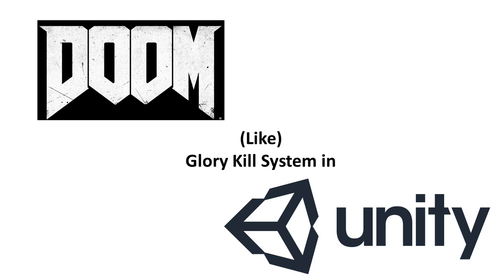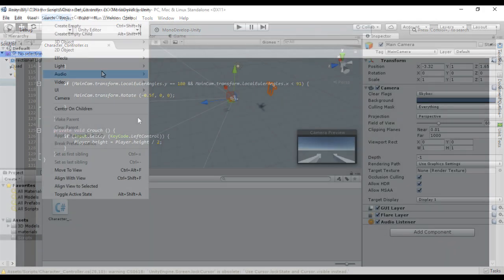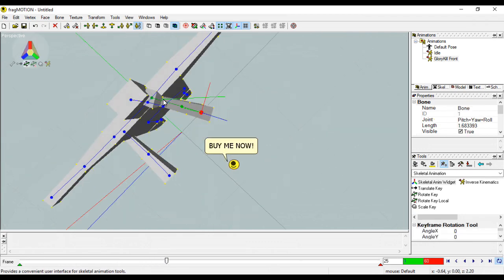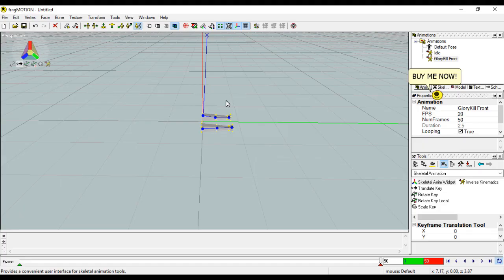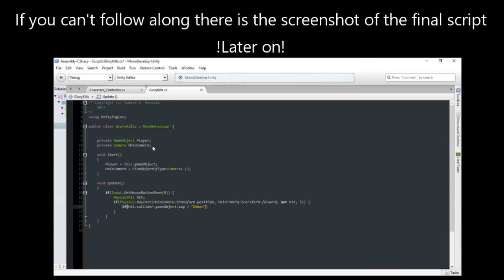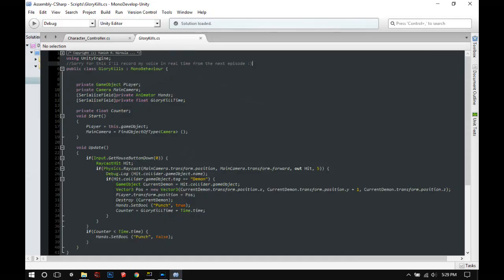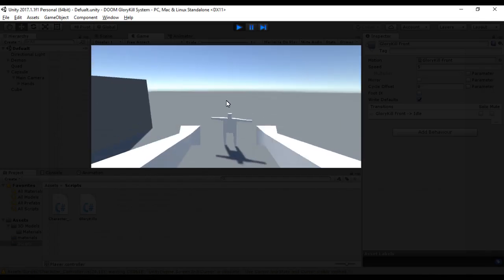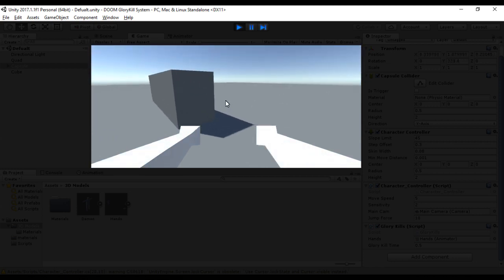How to make a Glory Kill System in Unity? | Part 2: Our First Glory Kill!!!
In this video I'll continue teaching you guys how to create a DOOM like Glory Kill System in Unity Using C#.  In this video We'll create our first glory kill. We'll use animations for the hand!

Unity
Unity is a cross-platform game engine developed by Unity Technologies, which is primarily used to develop video games and simulations for computers, consoles and mobile devices.

DOOM
Doom (previously titled Doom 4) is a reboot of the Doom series released worldwide for Microsoft Windows, PlayStation 4, and Xbox One on May 13, 2016. It is the third major game released by id Software and published by Bethesda Softworks since their acquisition by ZeniMax Media, following Rage and Doom 3: BFG Edition.

C#
C# is a multi-paradigm programming language encompassing strong typing, imperative, declarative, functional, generic, object-oriented, and component-oriented programming disciplines.